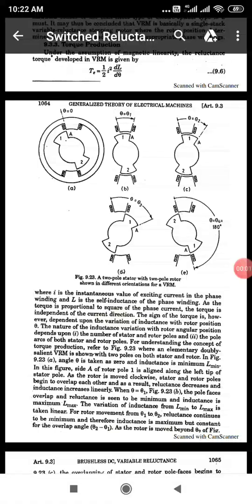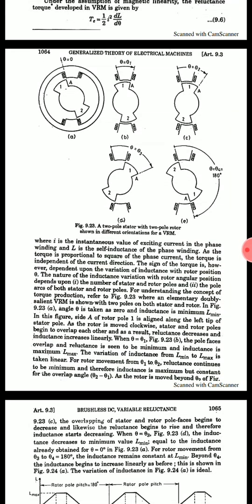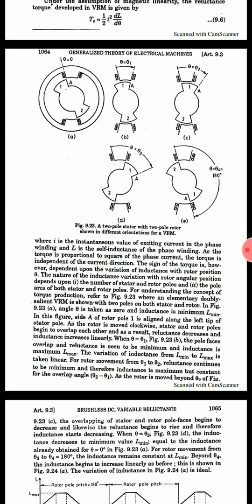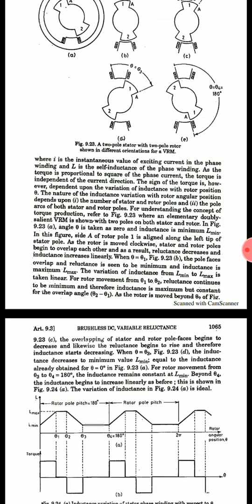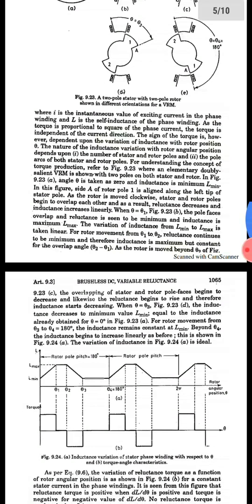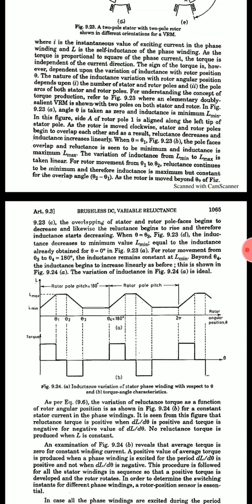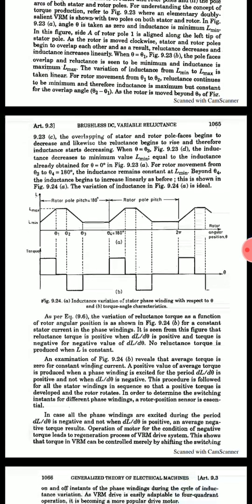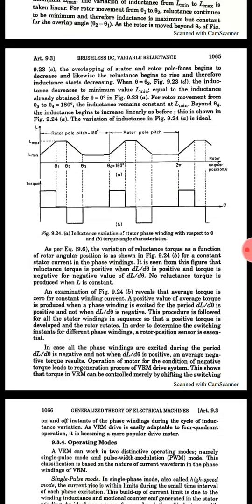Switched reluctance motor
Torque production